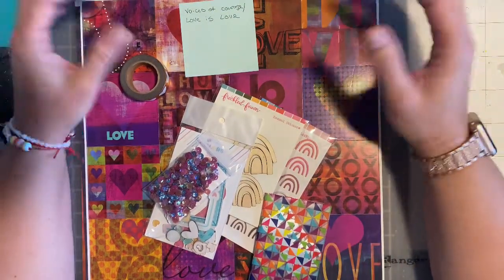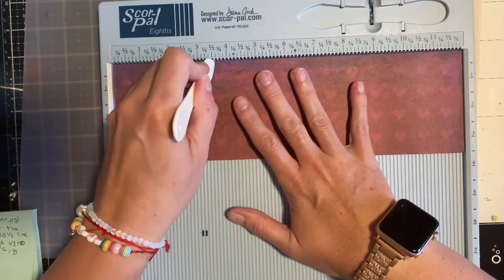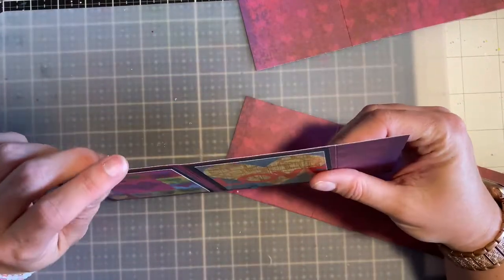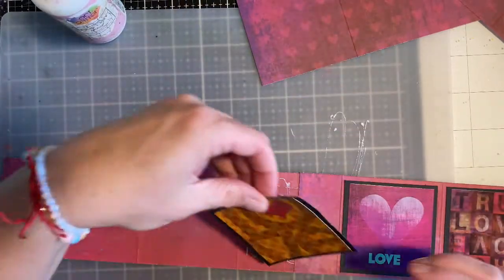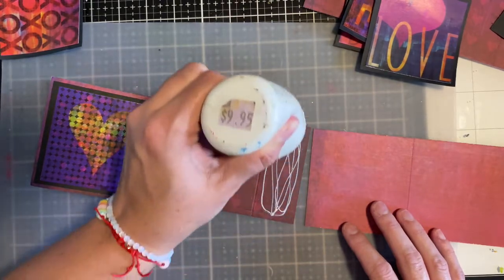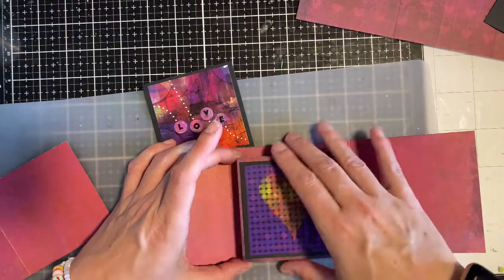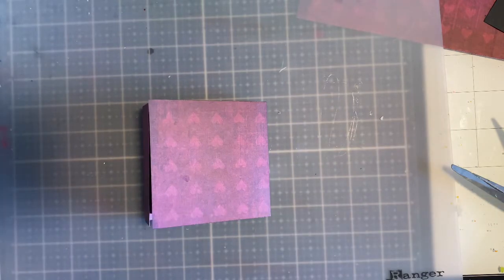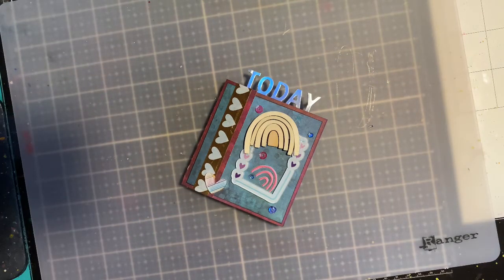How to Make an Accordion Album With 2 Pieces of Paper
Make an accordion album with just two pieces of paper right now! You can create as many accordion folds for your album as you want. Here are the measurements:

3 strips of paper measuring 3.5 inches by 12 inches.
Score lines at 3.5 , 7 and 10.5 on each strip

1 strip of paper measuring 4 by 10 inches
Score line 4, 4.5 and 8.25